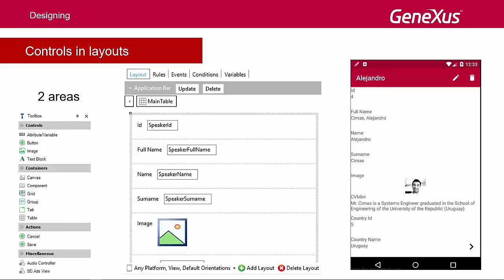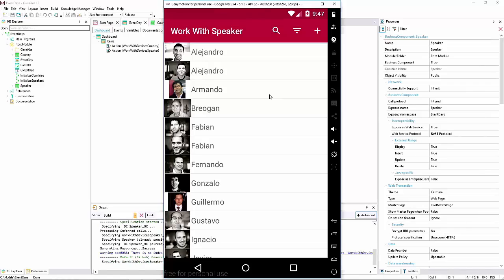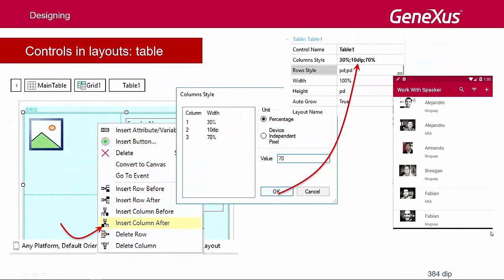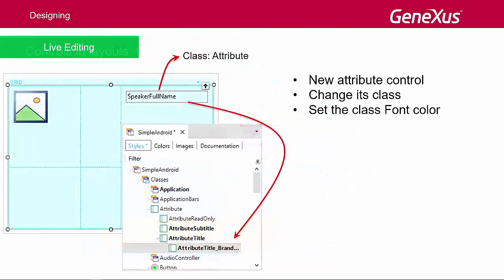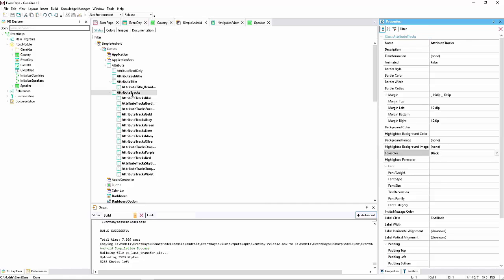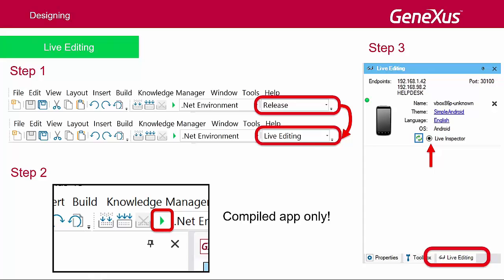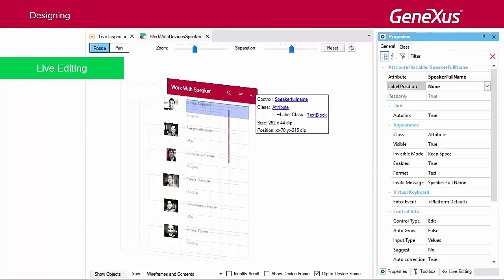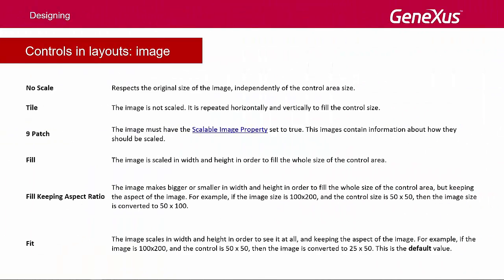Topics and images in design.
Starting point with a course module that deals with the development of the application (divided into Design and Behavior). The first Design topic is the use and significance of themes in smart device applications and in images. Introduction to the design guides of iOS and Android (Material Design). Following is the subject on how to specify the theme for the platform, and the possibility of defining a color palette for the whole application and making an image vary by theme.